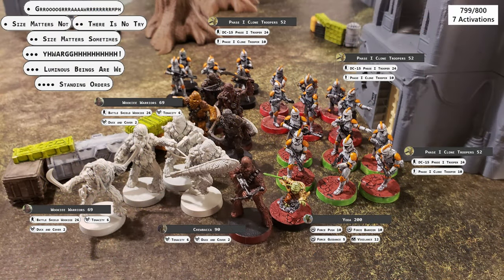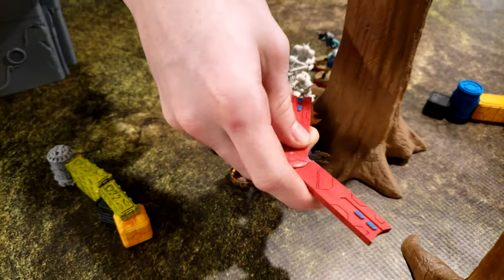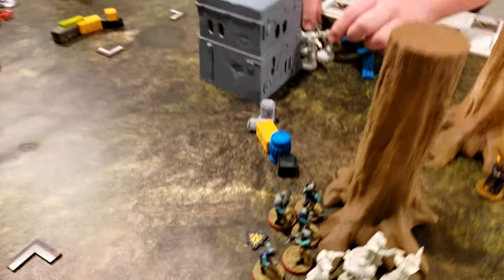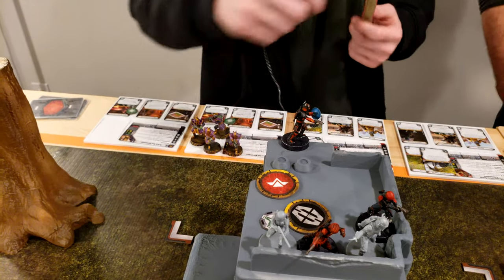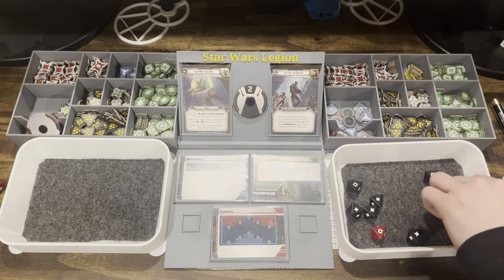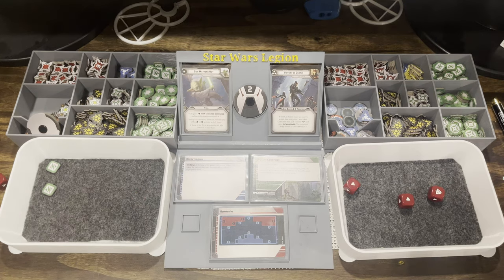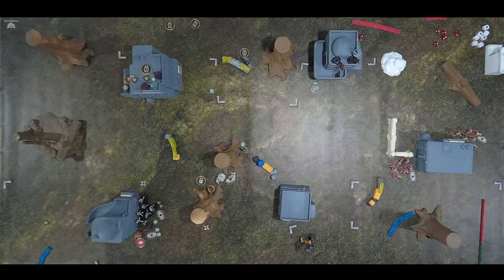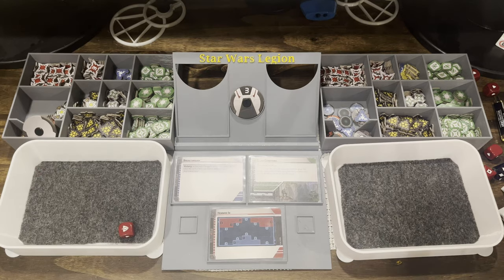Star Wars Legion Battle Report - Episode 031 - Republic vs Shadow Collective Mercenaries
Star Wars Legion battle report, 800 pt battle between the Grand Army of the Republic and the Shadow Collective Mercenaries.

3d Models used in our battle reports are available from the following sources: